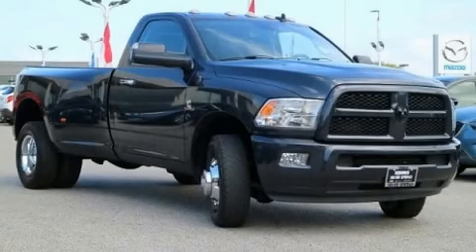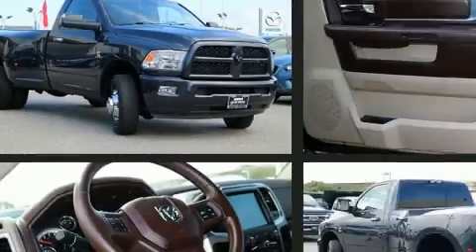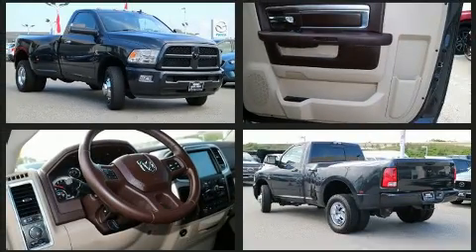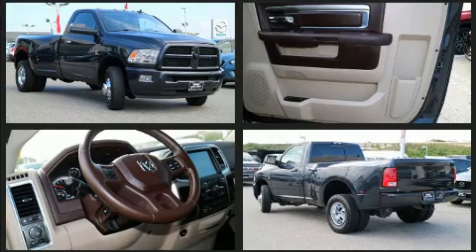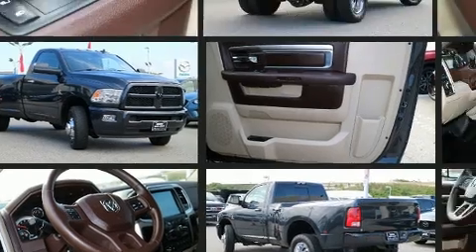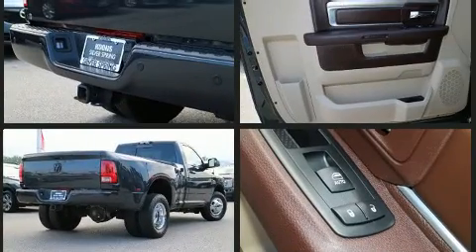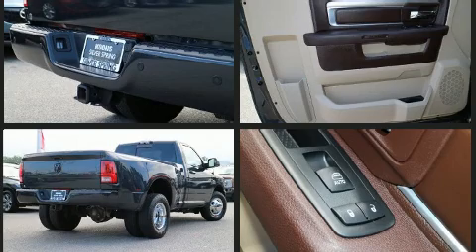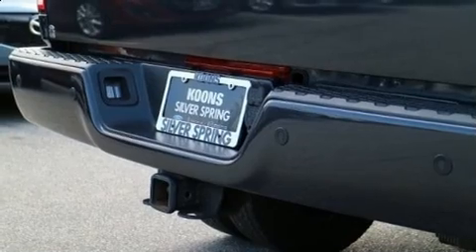2014 Ram 3500 SLT in Silver Spring, MD 20904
The 2014 Ram 3500. The following features are included: variably intermittent wipers, air conditioning, fully automatic headlights, tilt steering wheel, heated door mirrors, a trailer hitch, and power windows. Passengers are protected by various safety and security features, including: head curtain airbags, front side impact airbags, traction control, brake assist, ignition disabling, and 4 wheel disc brakes with ABS. Electronic stability control stands out as a technologically savvy innovation, keeping you better connected to the road. Our sales reps are knowledgeable and professional. They'll work with you to find the right vehicle at a price you can afford. We are here to help you.